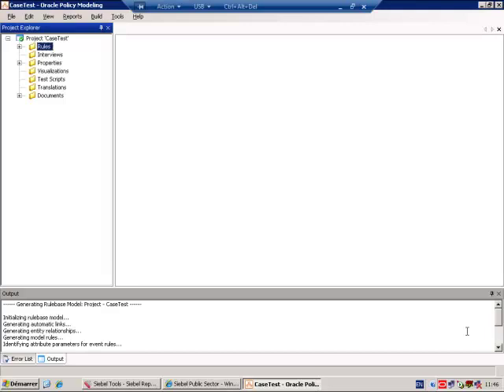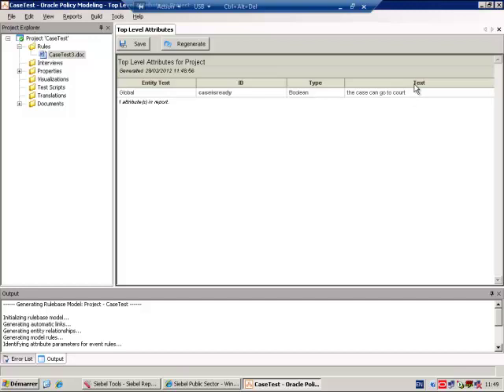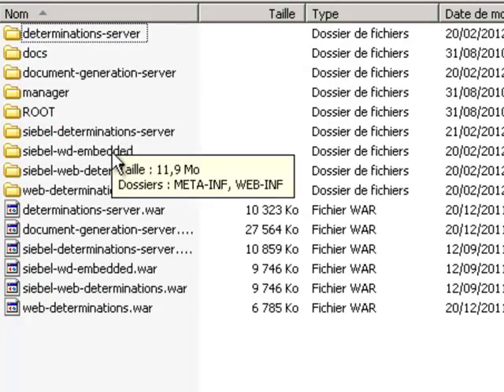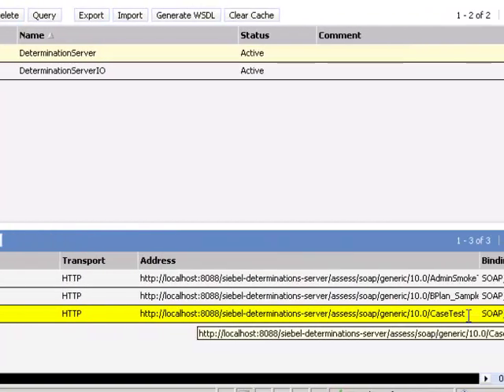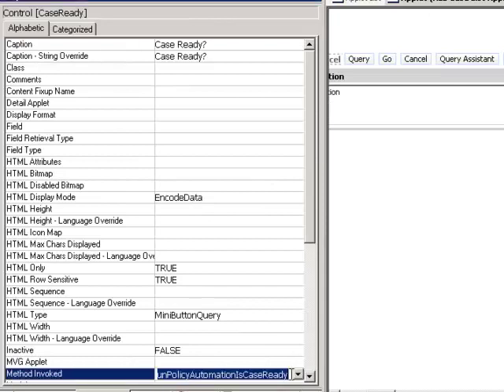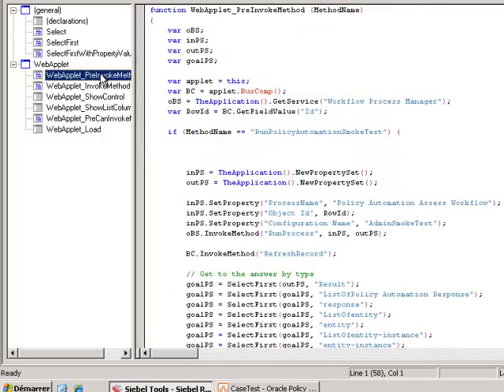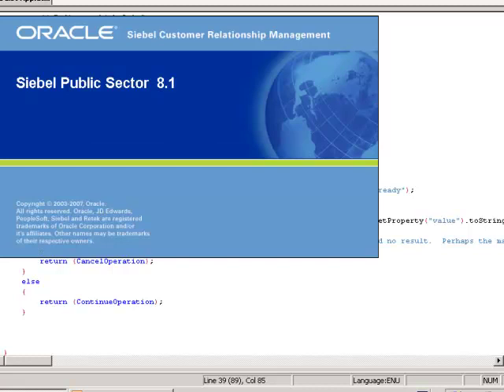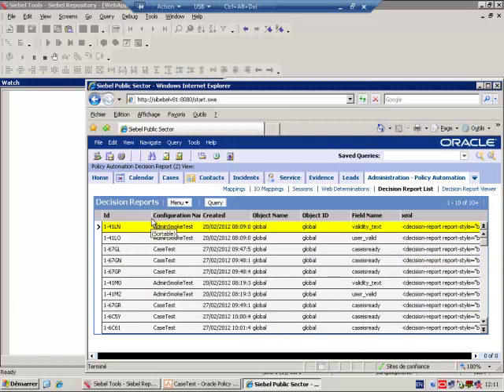Policy Automation - OPA Connector for Siebel Part Two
a flyby video representing the second part of the introduction to the Siebel Connector for Policy Automation from our blog pages. This short informative video is designed for viewers familiar with Siebel and Siebel Tools. However non-technical audiences will gain value from the informal overview style. You can find lots more Oracle Policy Automation content on our ODE blog or from our eLearning store